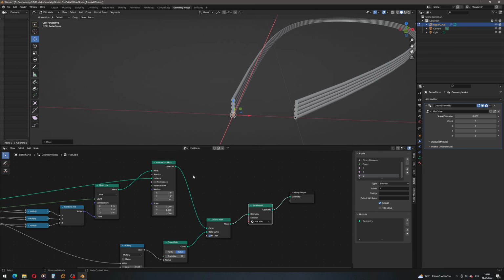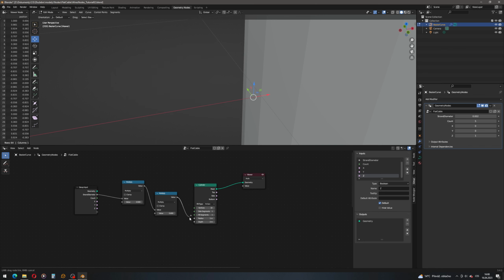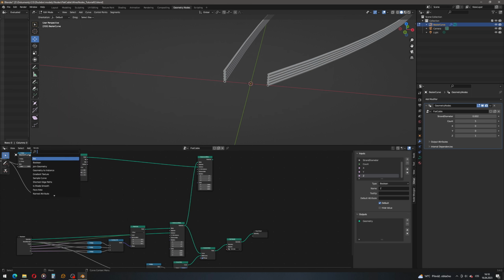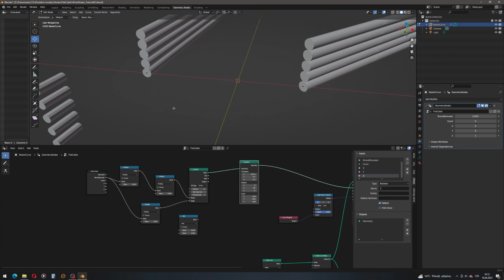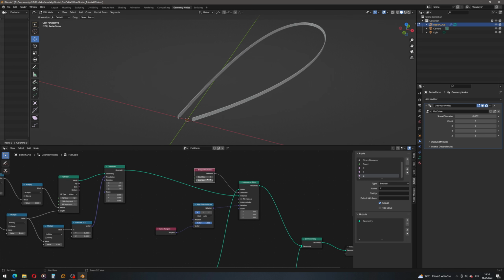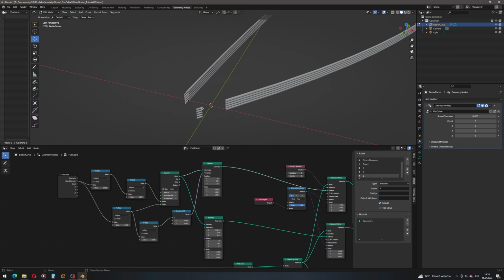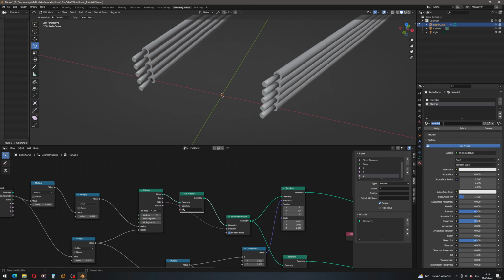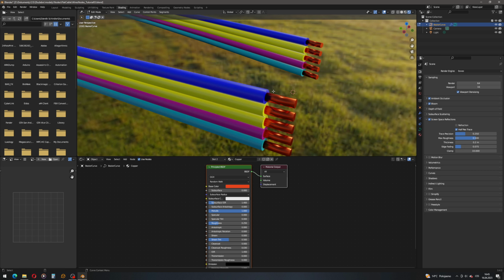Ribbon cables - geometry nodes tutorial for Blender 3.X - part 3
Do you need ribbon cables for your CG project? In this tutorial series for Blender 3.X. I will show you how to create geometry nodes setup for procedural ribbon cables.